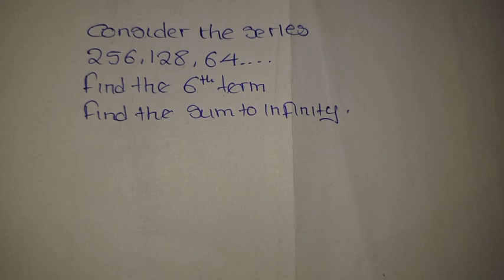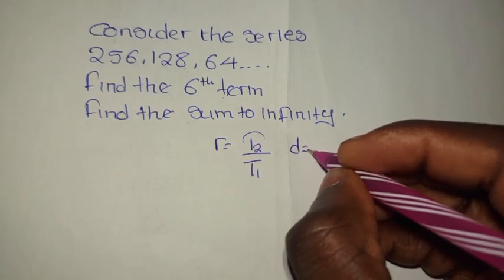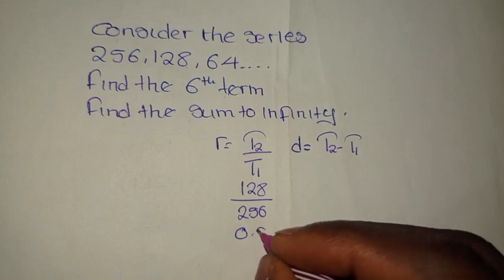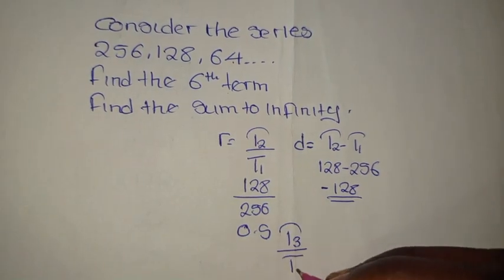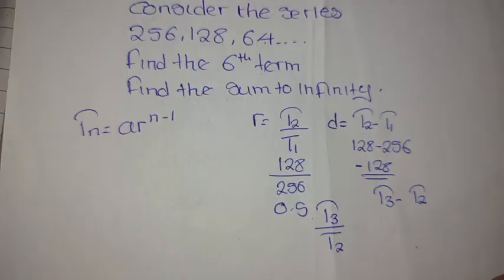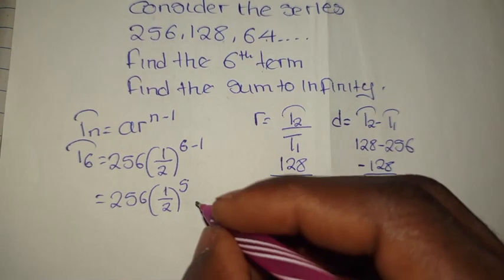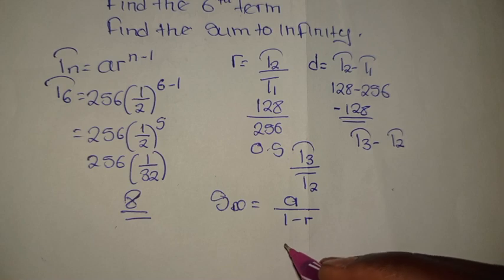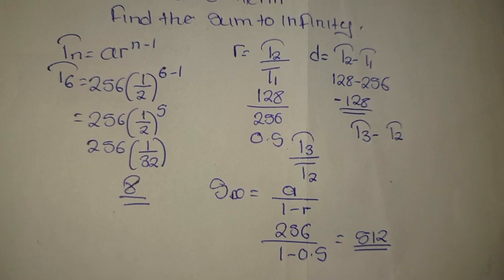how to approach a series and know whether it is a geometric or arithmetic progression//must watch